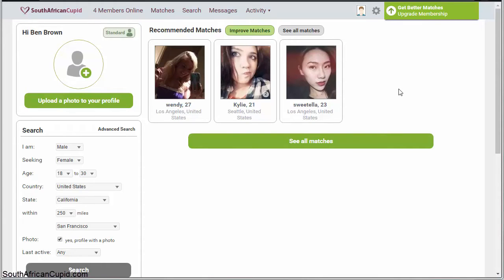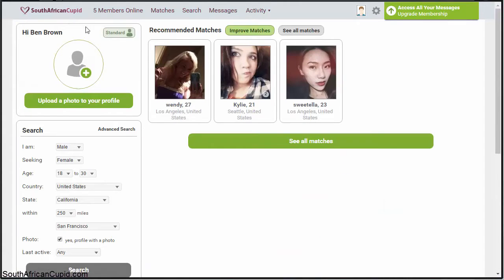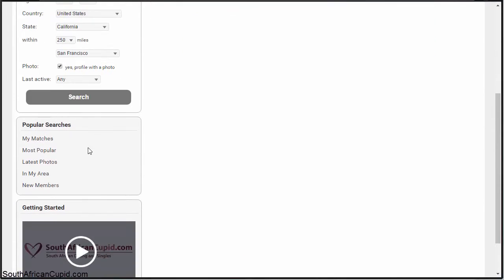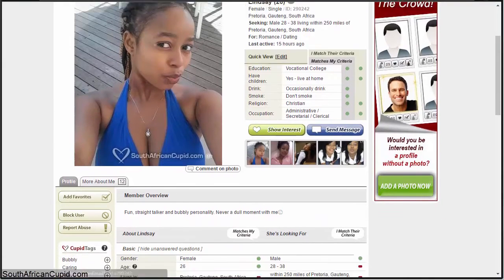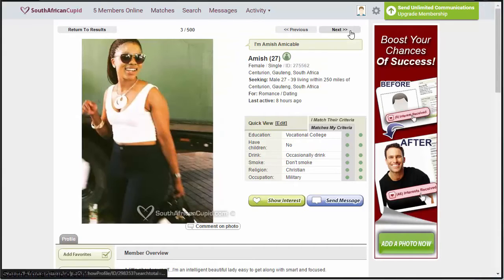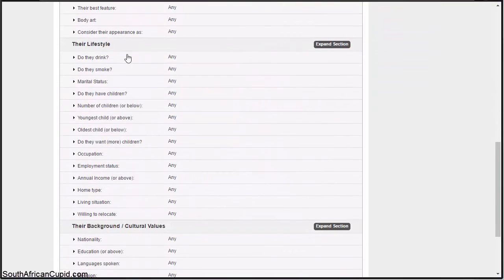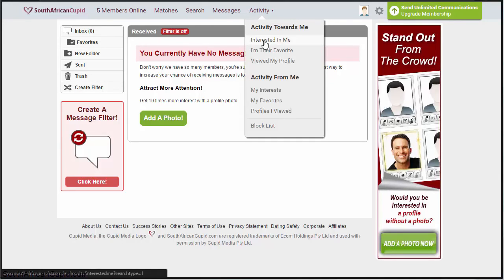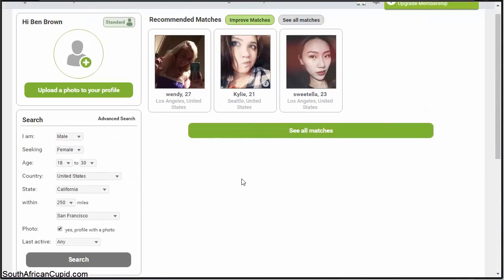Best Dates of South Africa Occur at SouthAfricanCupid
South African Cupid is an online dating site for the singles of South Africa and those interested in serious dating and long term relationship with them. It is definitely a good place to find single men and women of South African heritage. For more exclusive experts’ dating views, we welcome you to our channel. Here leading dating and relationship specialists will consult you in different love life aspects. More on best African dating site reviews